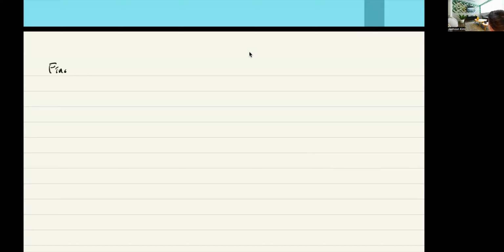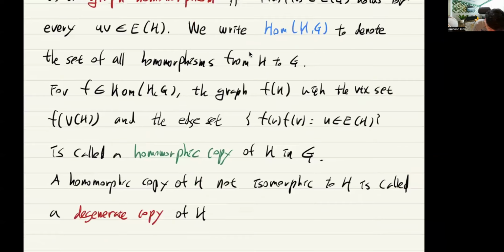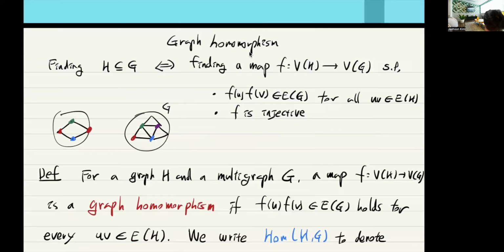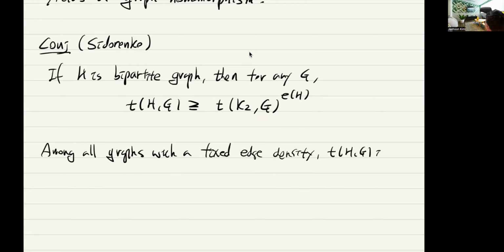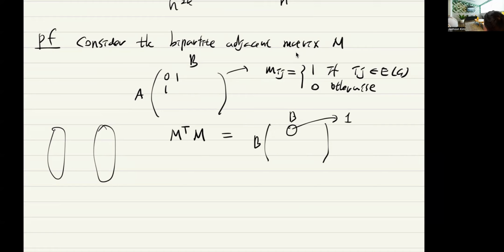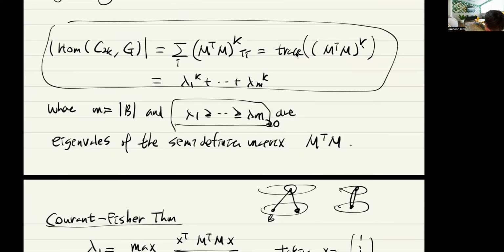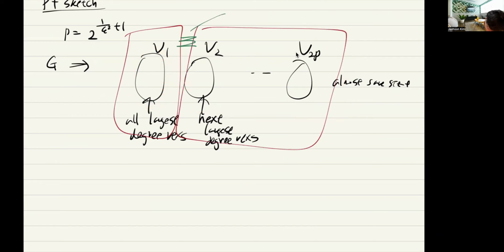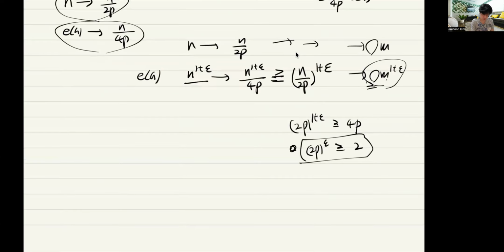KAIST Extremal graph theory 1-9 graph homomorphisms